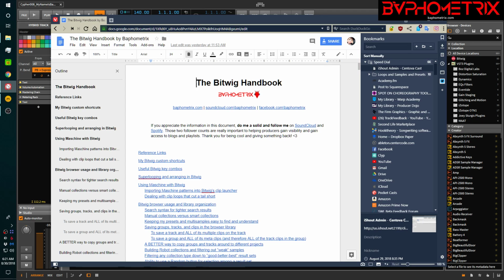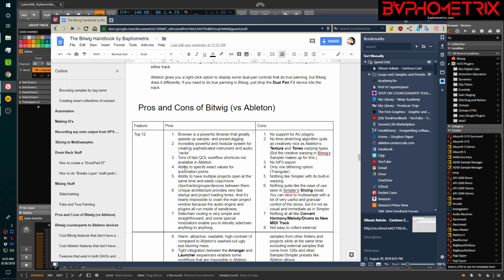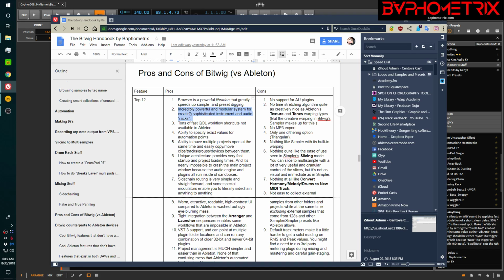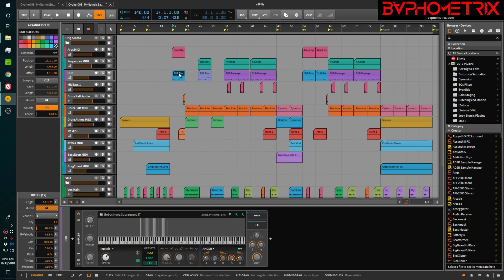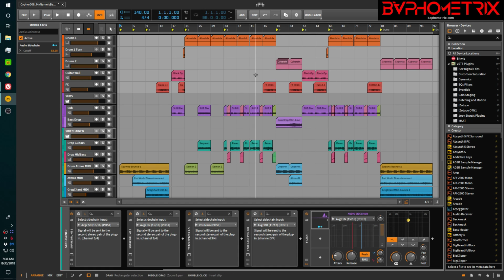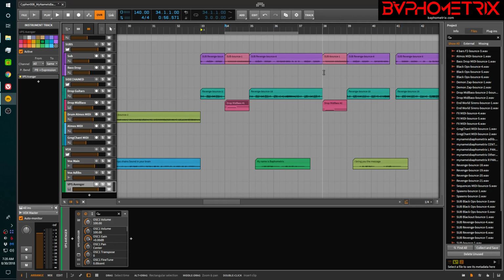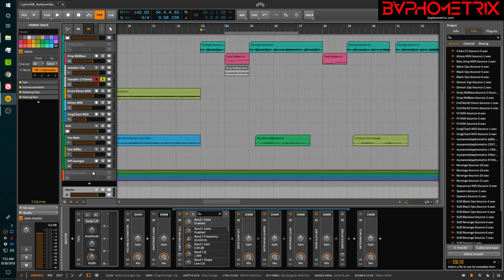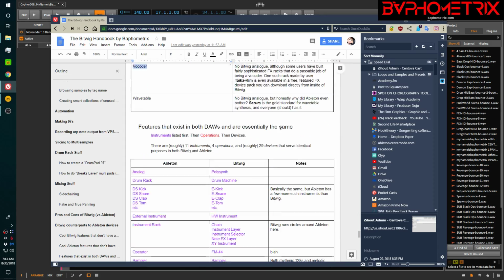Bitwig 01 - Detailed comparison of Bitwig 2.4 vs Ableton Live 10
In this video I give a high-level overview of the pros and cons of Bitwig  2.4 versus Ableton Live 10. If you are an experienced Ableton user, the big question is "what would I gain and lose by moving to Bitwig?" Hopefully this video will demonstrate that you gain a LOT and lose very little.

Here is a link to the "Bitwig Handbook" that I use in the video. This is an evergreen document that I will continue to expand and improve as I make more Bitwig tutorials.

If you use some other DAW, Bitwig is less of a value proposition unless you've been considering a move to Ableton Live. In that case, you might want to look at Bitwig very closely before making the jump, since some of us who know both DAWs very well would assert that "Bitwig is a better Ableton than Ableton itself".

(Big thanks to Robert Crawford for compiling this list of timestamps!)

0:00 - INTRODUCTION
4:02 - Common Misconceptions
7:39 - Track Preview

10:33 - WHAT YOU'LL GAIN SWITCHING TO BITWIG
12:09 - Browser Overview
13:50 - Browser Differences
18:36 - Rack System
20:16 - Rack Modulator System *
22:52 - Rack Shortcut Macros *
24:16 - QOL Workflow Shortcuts
25:43 - Shortcut Keys *
27:12 - Other Small QOL Things
29:06 - Automation Points *
30:47 - Multiple Projects *
33:00 - Audio Engine
34:39 - Clip Bouncing * (@linstate007: you can drag and drop only the clip or whole track from production project to master and bounce in your active project)
36:20 - Fast Startup & Project Loading Times
39:16 - Plugin Architecture
41:13 - Sidechain Routing *
43:57 - Sidechain ANYTHING with ANYTHING *
46:16 - User Interface
47:30 - Workflow *
51:32 - VST3 Support
52:26 - Project Management
55:54 - Multi-Output Channels from Plugins *

1:00:33 - WHAT YOU'LL LOSE SWITCHING TO BITWIG
1:01:18 - AU Support
1:02:00 - Texture & Tones Warp Types
1:05:02 - Texture Warping in Bitwig *
1:08:58 - MP3 Export
1:10:06 - Clean Warping w/ Simpler
1:11:20 - Slicing Mode w/ Simpler
1:13:37 - Convert Harmony/Melody/Drums to MIDI
1:14:02 - External Sample Collections w/ Exclusions
1:15:36 - RMS and Peak Value Readings

1:18:16 - A FEW OTHER DETAILS

Finally, if you enjoyed this video, please do me a solid and not only like the video (and subscribe to my channel), but also give me a follow on SoundCloud and Spotify. Thanks!